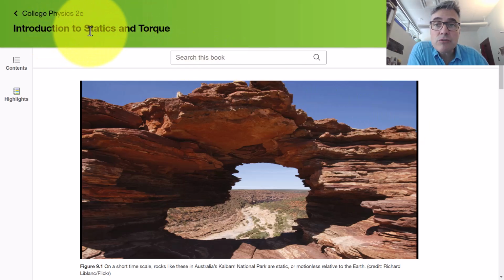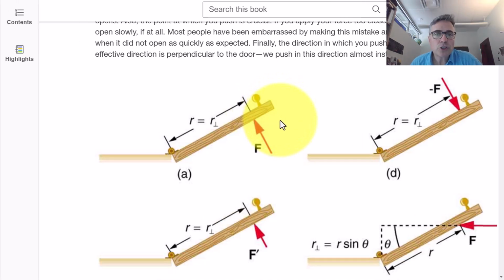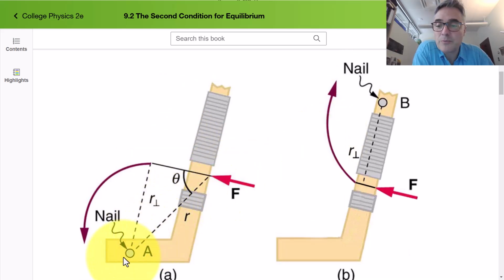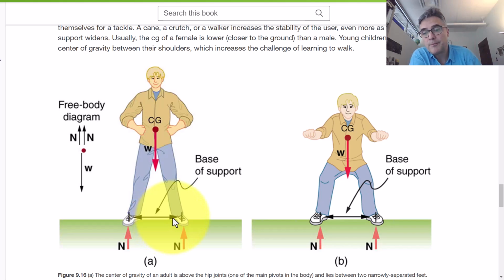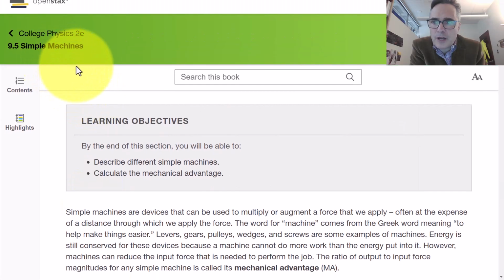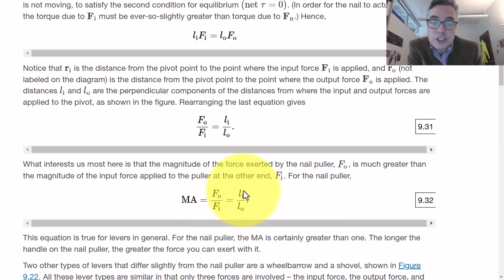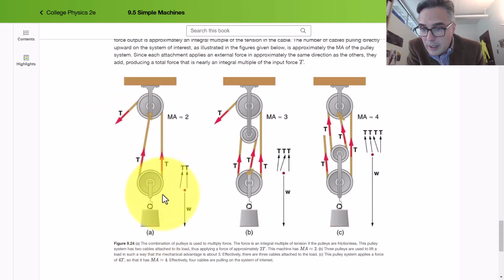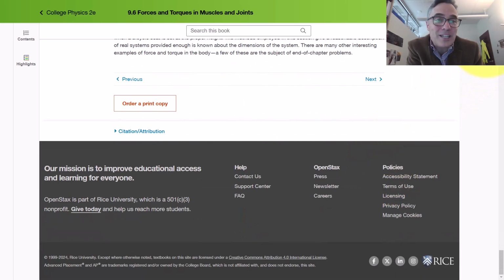Chapter 9 Reading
In this video I go over the reading: Chapter 9 Introduction to Statics and Torque, College Physics 2e by OpenStax.  This video is a part of the materials for PHY131 Fall 2024 that I have posted